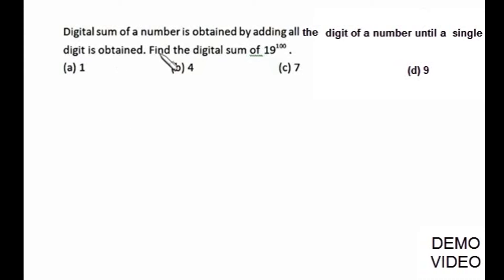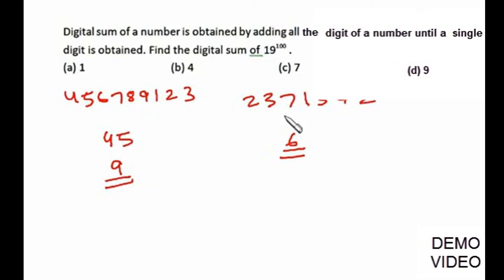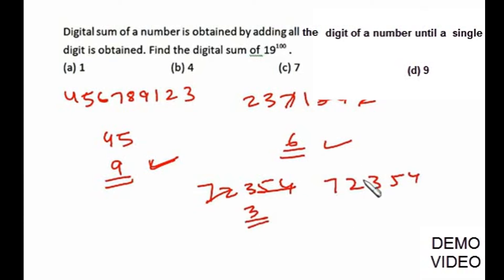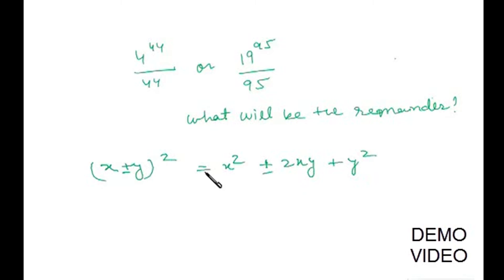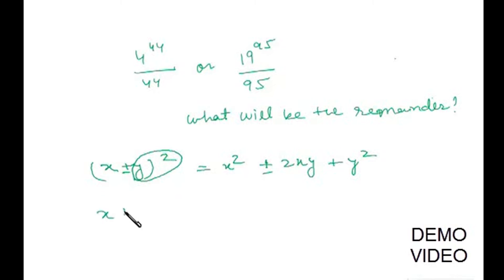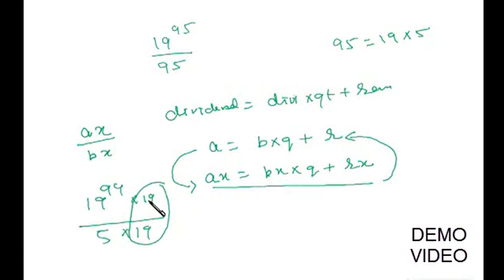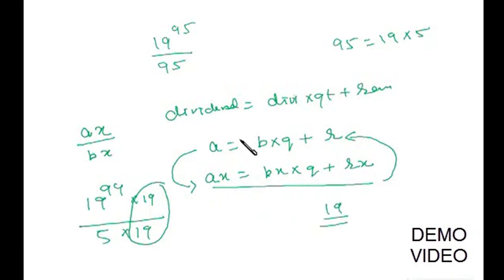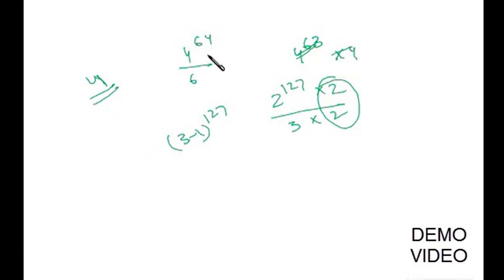Number System || SSC|| CGL || BANK EXAM || Shortcut Tricks|| SBI Bank Po || SSC MATHS TRICKS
Watch Impotent Videos Given Below:-